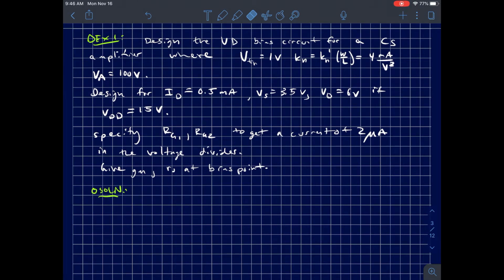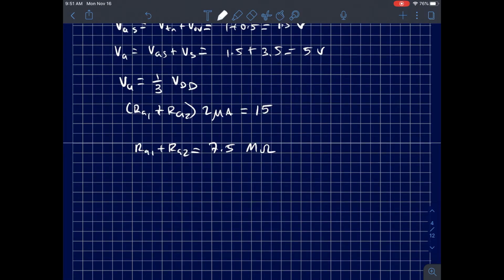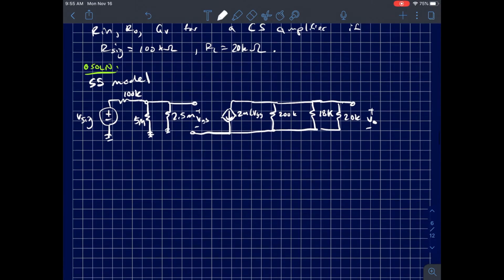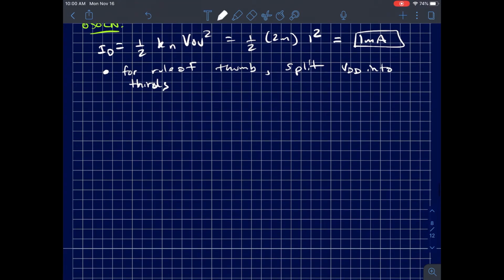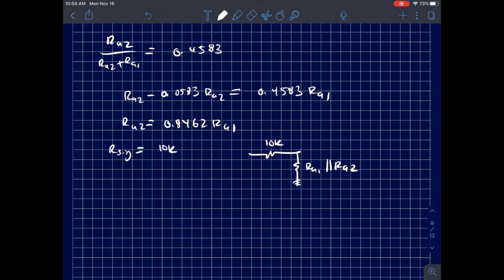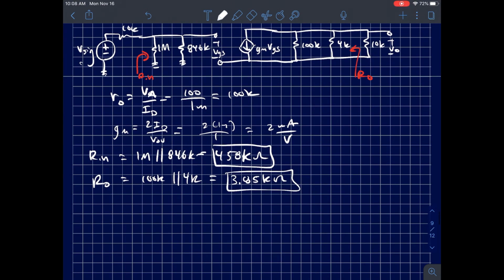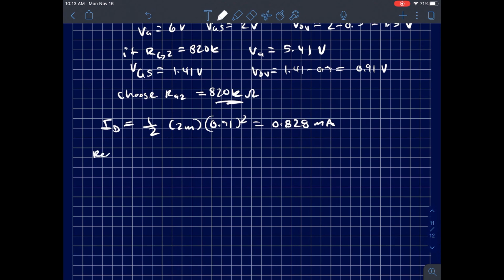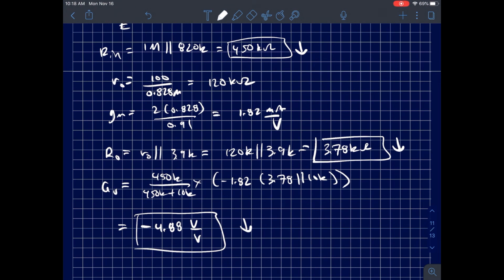Examples of MOSFET Amplifier Design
Four examples related to amplifier design with MOSFETs.

00:00 Example 1
05:11 Example 2
08:56 Example 3
17:56 Example 4